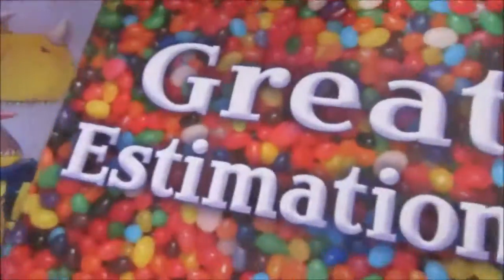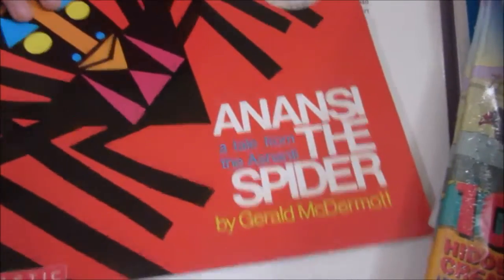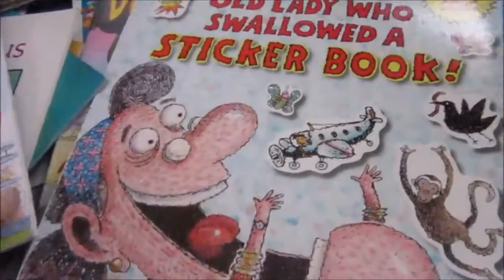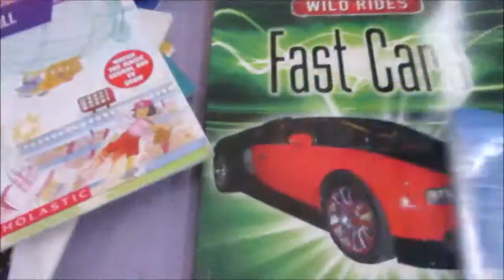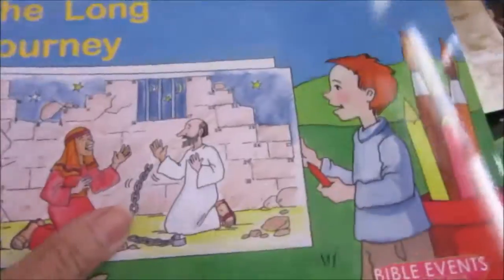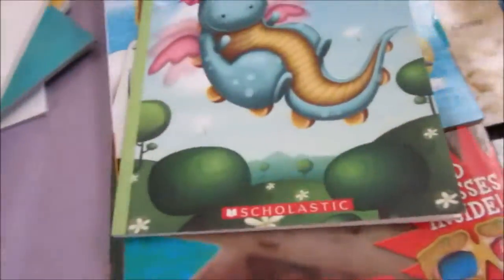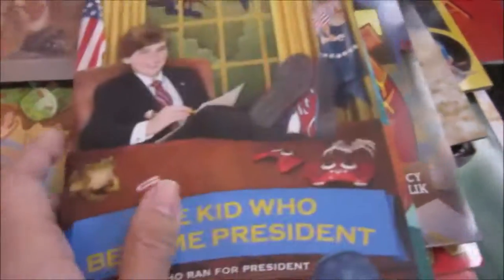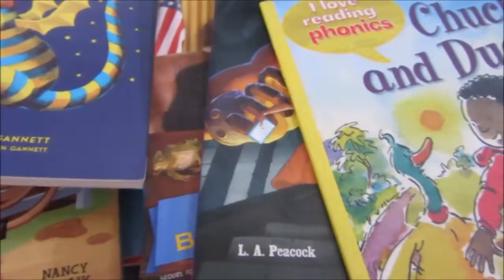Scholastic Book Buffet 2017 Haul 5 K to Tweens Books